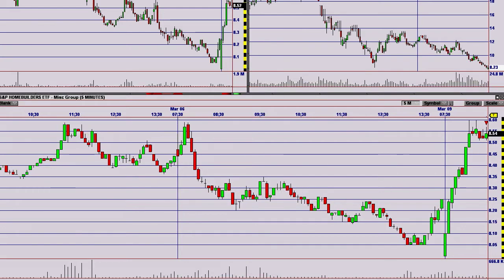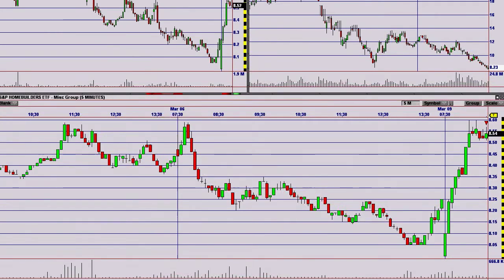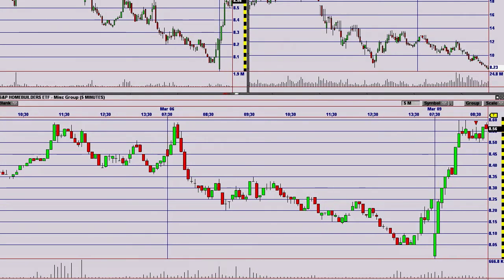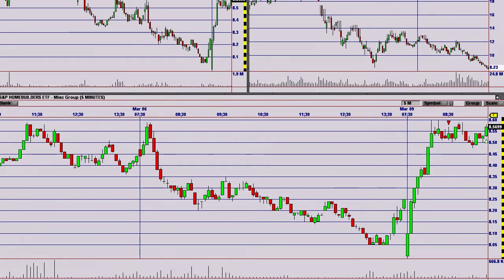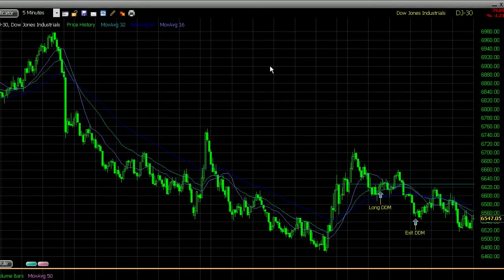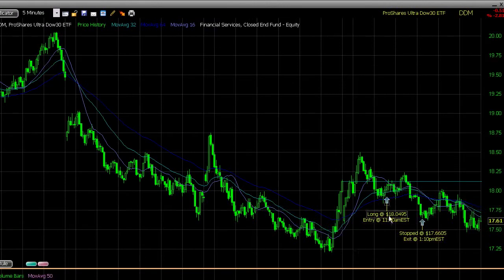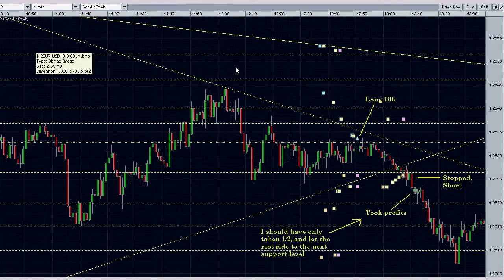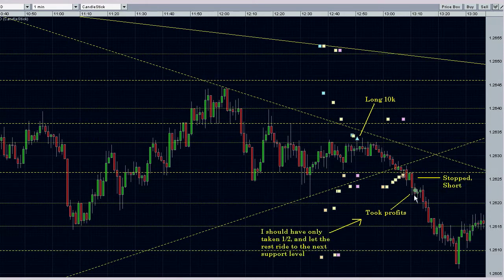Trades for 3-9-09 in HD!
My trades for 3-9-09 including my forex trades!